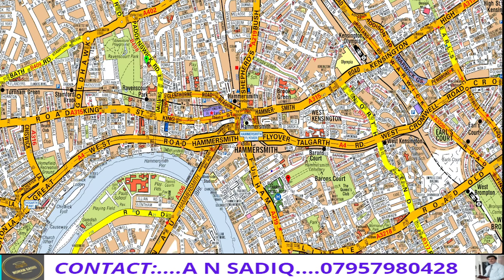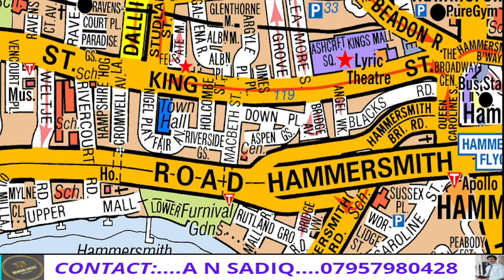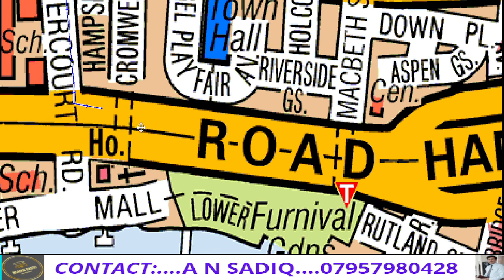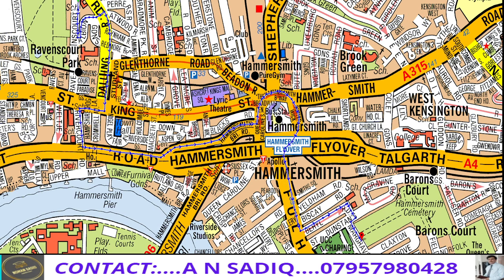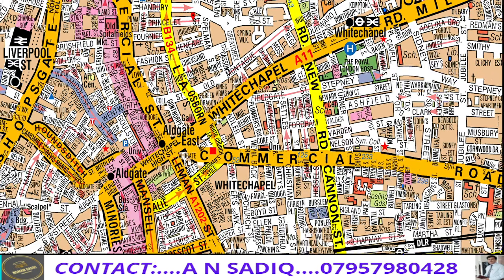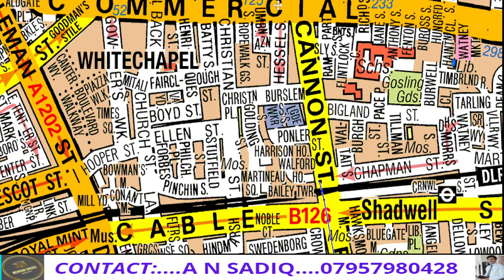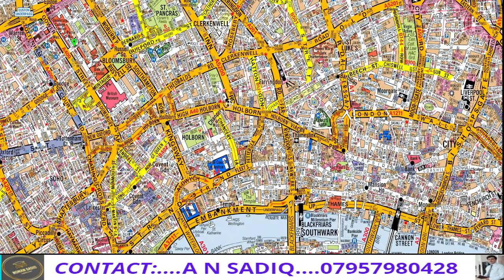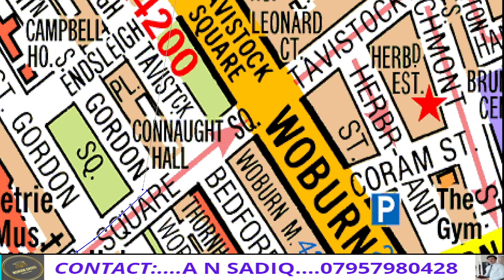THREE IMP CLOSED ROAD TFL TOPOGRAPHICAL EXAM ROUTE QUESTIONS.GRAY'S INN RD, OSBORNE & GLENTHORNE RD.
THREE IMP CLOSED ROAD TOPOGRAPHICAL(TFL) EXAM ROUTE QUESTIONS.GRAY'S INN RD, OSBORNE & GLENTHORNE RD

Just Contact.
A N SADIQ
Qualified Trainer
PTLLS   UK
M.Sc (Computer Sciences).